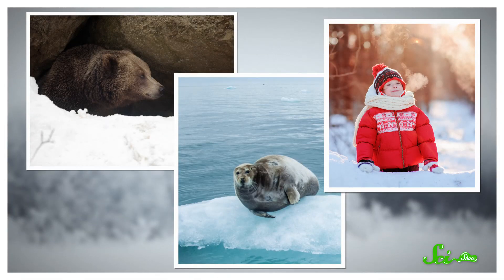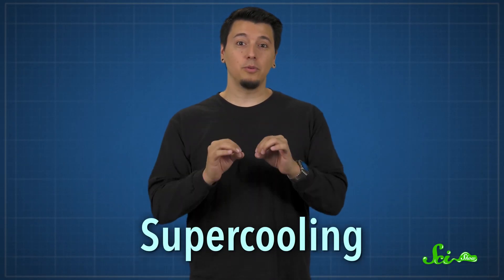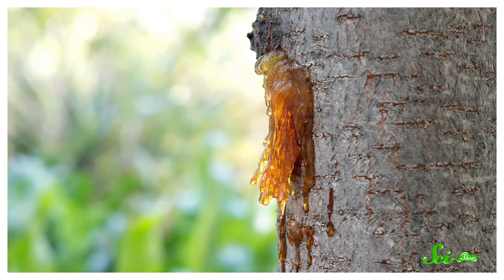3 Extreme Ways Trees Survive the Winter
Animals have all kinds of adaptations to help them get through winter, from hibernation to boots and hats. But trees have to make it through the coldest months of the year alive, too, and they've developed some pretty extreme ways to do it!